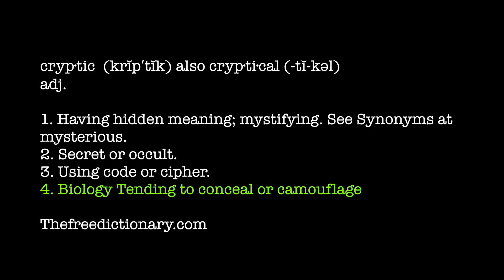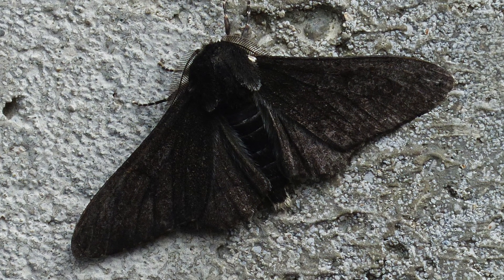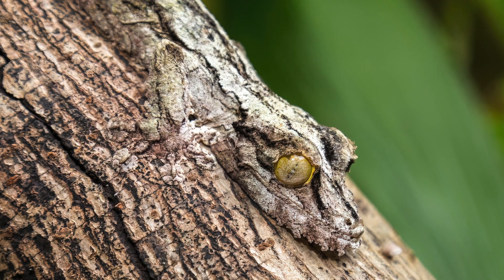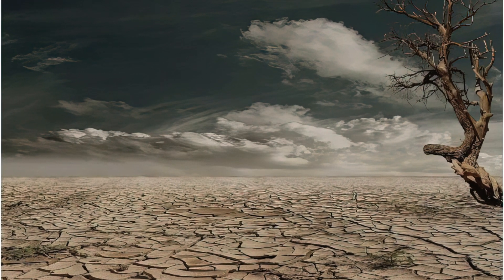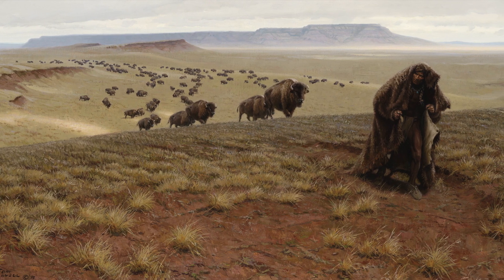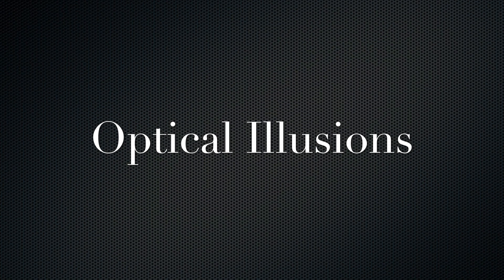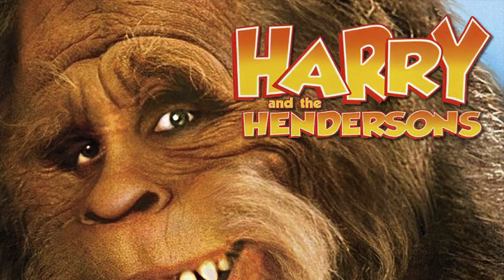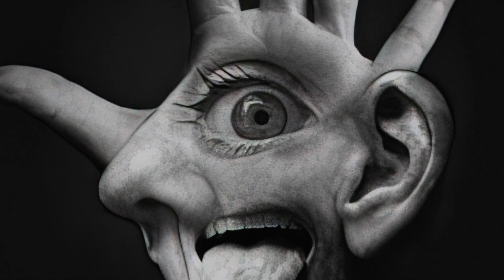Quatch Trek: Cryptic Coloration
In this educational and informative segment - we investigate the natural use of camouflage found in nature and how it might be utilized by Sasquatch to hide in plain sight.

We also look at how our eyes can be easily deceived by including a few visual puzzles as examples.

Sorry, comments are turned off due to YouTube Security rules -- since these are "made for kids".